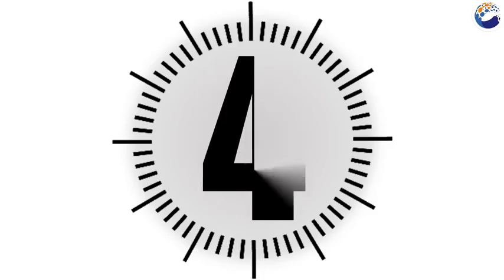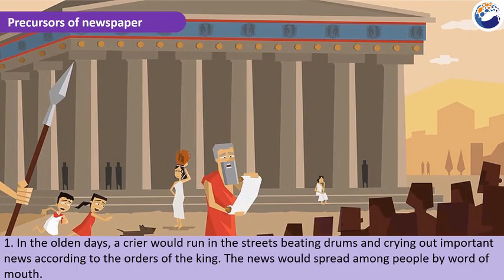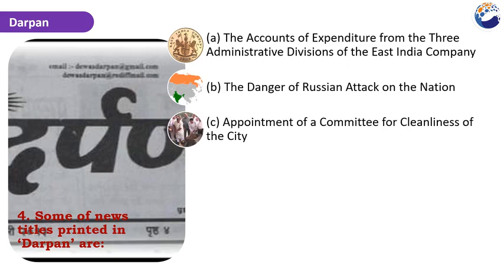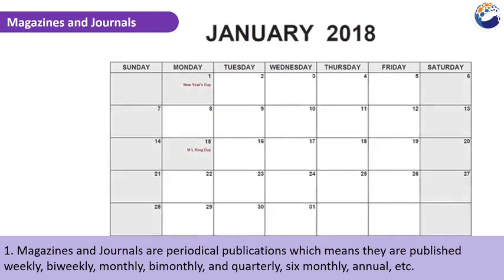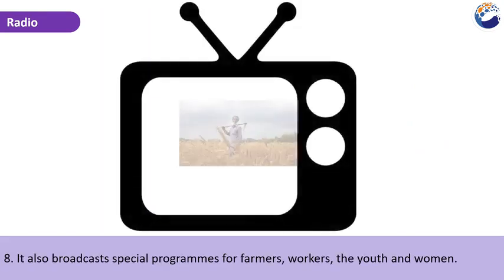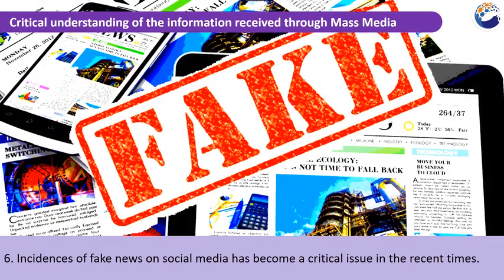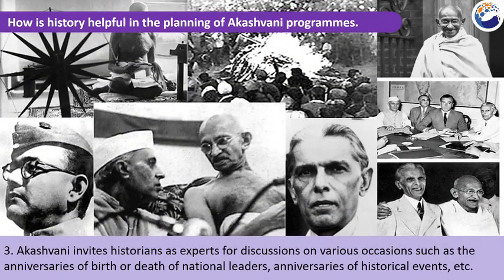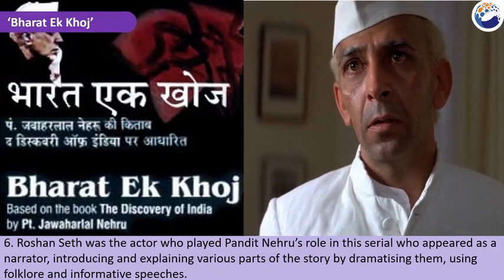Chap-5 Mass Media And History | Class-10 History & Political Science |MH State Board